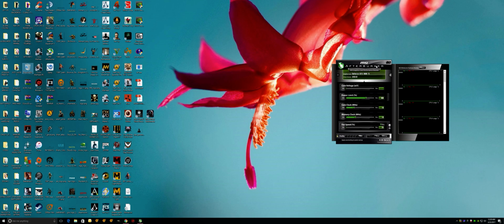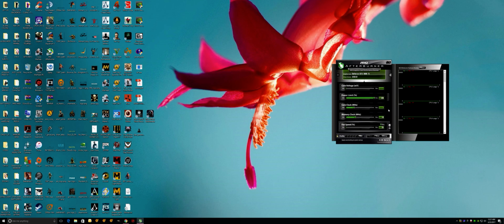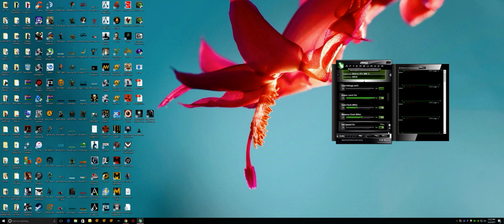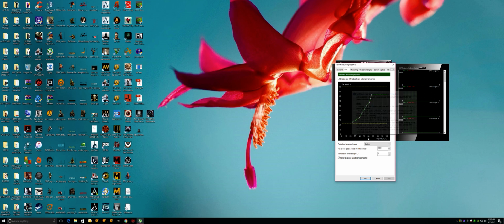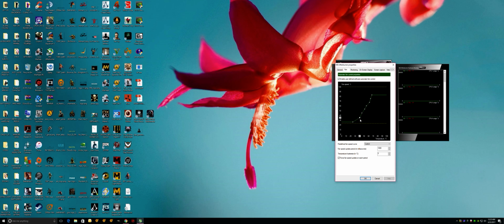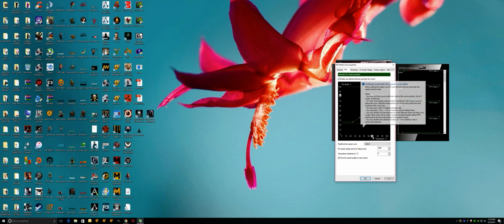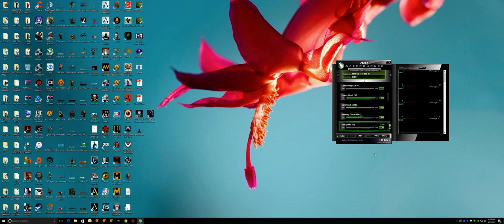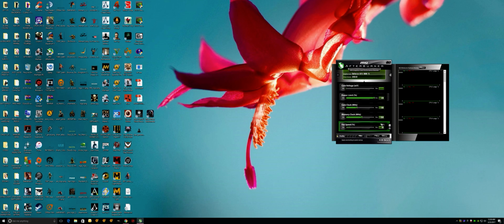How to Overclock your Graphics Card & Keep it Cool *Easy Tutorial* [ Including GTX 1080 TI ]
MSI Afterburner Overclocking & Fan Guide.Using The Nvidia Geforce GTX 1080 TI Founders Edition AS Demonstration.But Can Be Used For Other Nvidia & AMD Products as Well. Always do research Before Overclocking Your GPU Card..Take small steps in Overclocking to ensure Overclock is successful